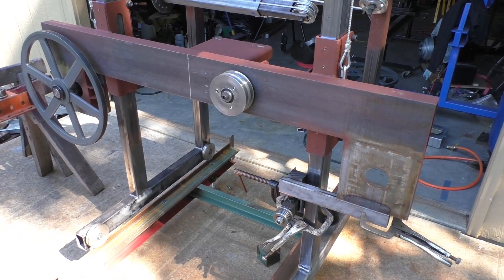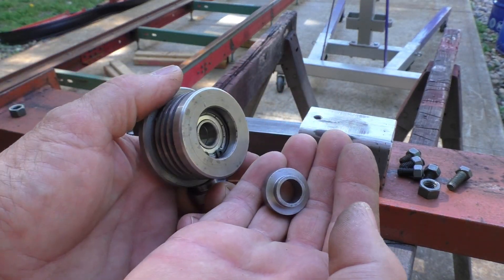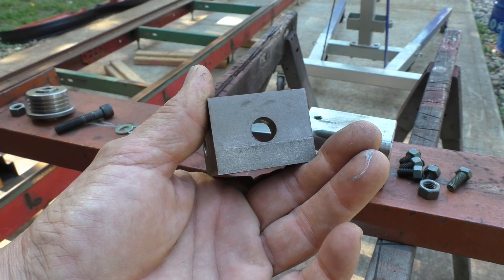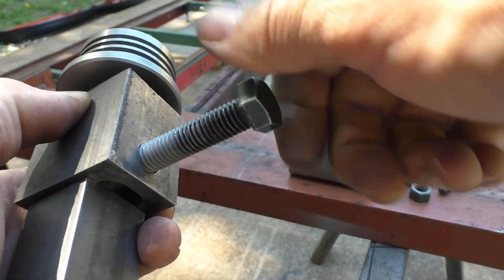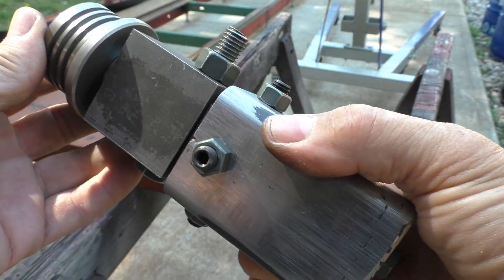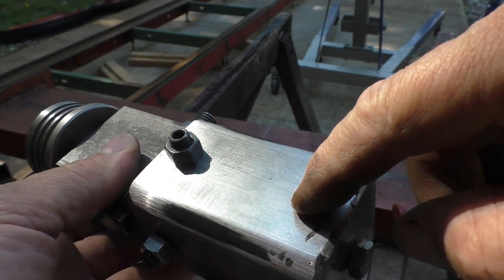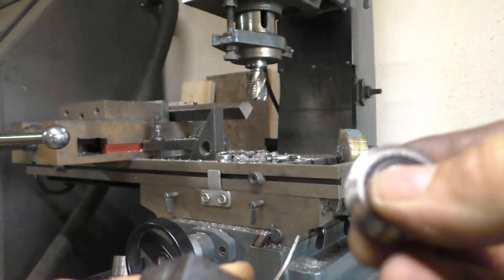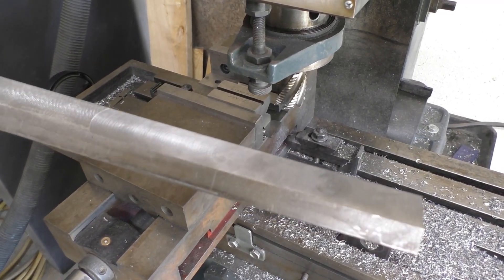#44 Homemade Sawmill Build DIY Blade Guides, Locking Height Handle, Belt Tensioner Spencers-Mountain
Episode #44. Building the homemade band sawmill. Part 3 of the saw build, the blade guides are fabricated and detailed assembly is shown. The locking height adjustment handle is nearing completion. The slide bar for adjusting guide width is milled to size. A belt tensioner for the final drive is fabricated. DIY fabrication, machine work, welding for our Off-Grid Sawmill. The saw will be powered by a Kohler KT-17 gas engine with a centrifugal clutch drive. Steel barrels will become the blade guards. This machine will become an important part of our Off-Grid building adventure.